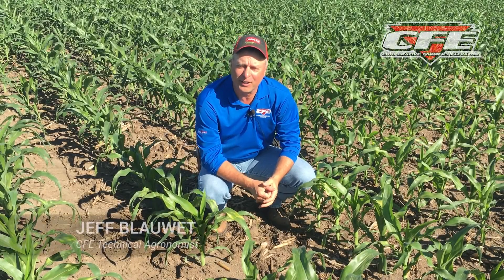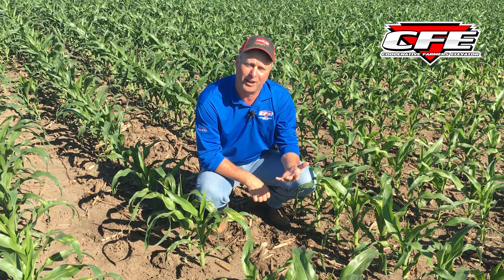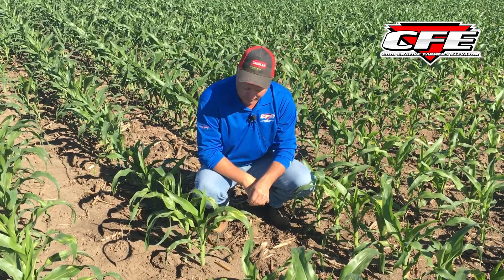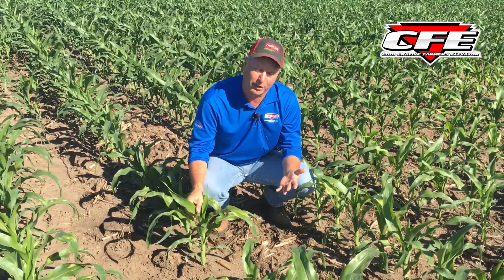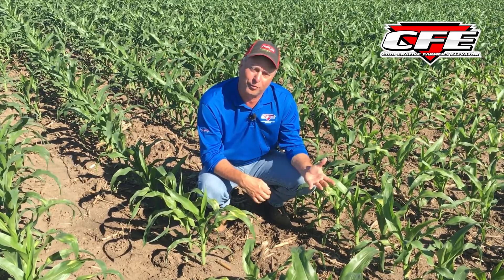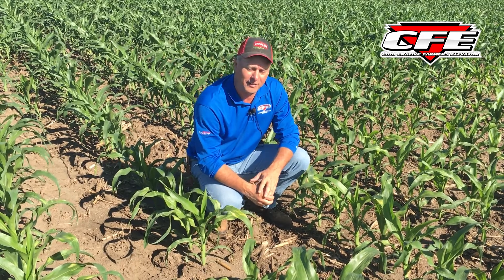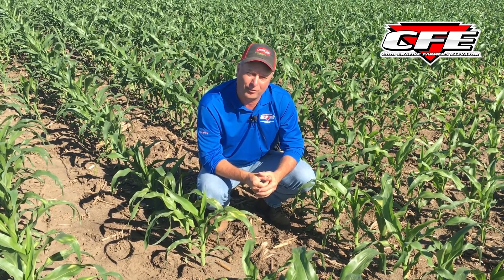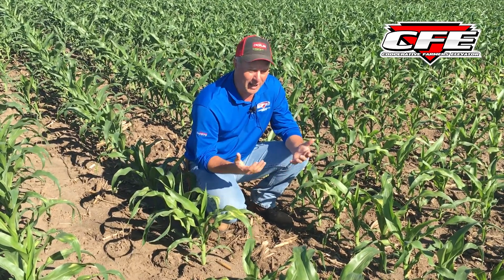This Darn Weather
How it's affected your crop and what to expect.